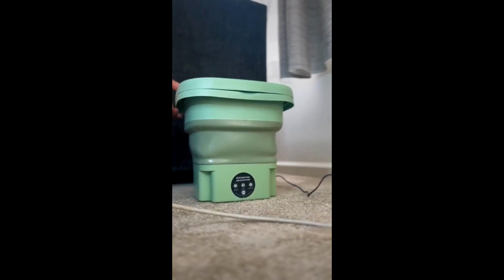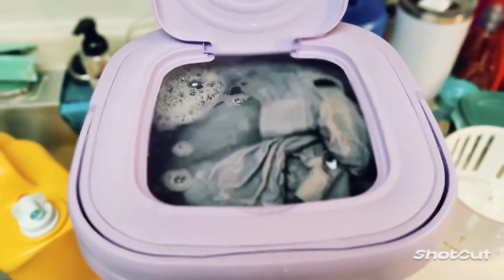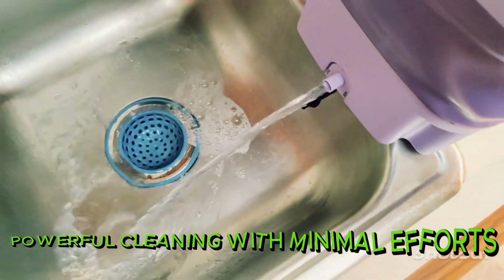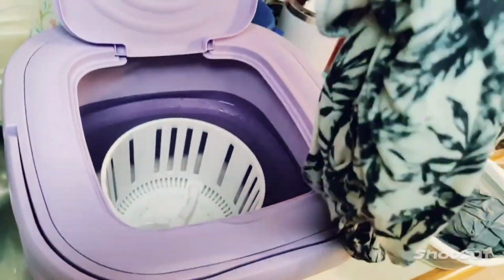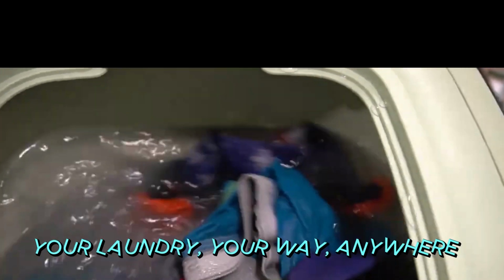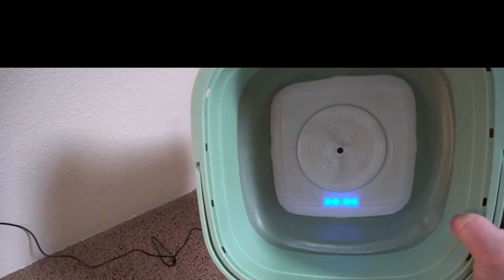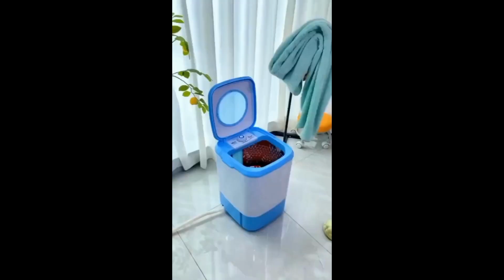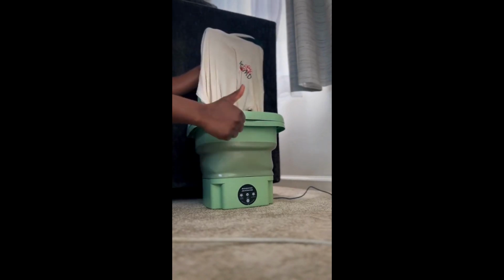Ultimate Mini Foldable Washing Machine|| Compact Laundry Solution!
Are you tired of lugging heavy laundry baskets to the laundromat or dealing with bulky, traditional washing machines?
Say goodbye to those hassles and embrace the future of laundry with our Mini Foldable Washing Machine!

🔹 Space-Saving Design: This mini washing machine is designed to fit seamlessly into any living space, making it perfect for small apartments, RVs, dorm rooms, and more!

🔹 Powerful Cleaning: Don't let its size fool you! This little powerhouse packs a punch, delivering thorough and efficient cleaning for your clothes.

🔹 Foldable and Portable: When not in use, simply fold it up and store it away. It's incredibly portable, allowing you to take it with you wherever you go.

🔹 Easy to Use: With user-friendly controls and a quick setup process, doing your laundry has never been this convenient.

🔹 Eco-Friendly: Save water and energy with this eco-conscious design. It's gentle on the environment and your wallet.

🔹 Versatile: Wash a variety of items, from delicates to small loads of laundry, baby clothes, and more!

🔹 Time-Saving: Say goodbye to those time-consuming trips to the laundromat. this mini washing machine saves you time and hassle.

Upgrade your laundry game with the Mini Foldable Washing Machine today! It's the ultimate solution for those seeking efficiency, convenience, and a clutter-free living space.